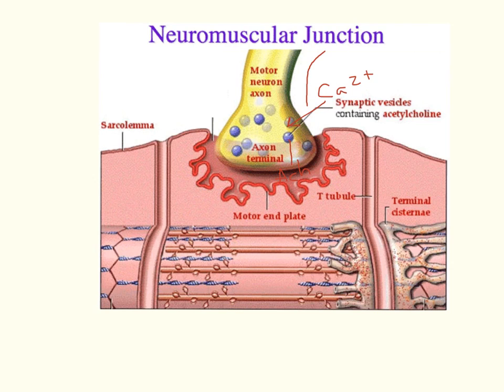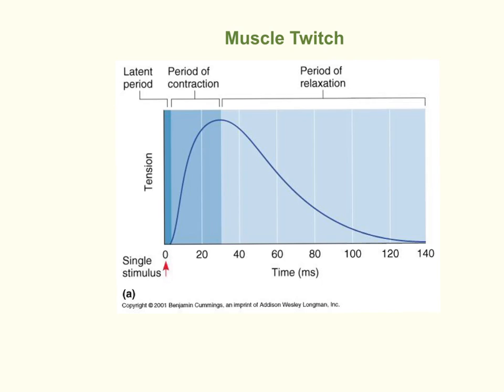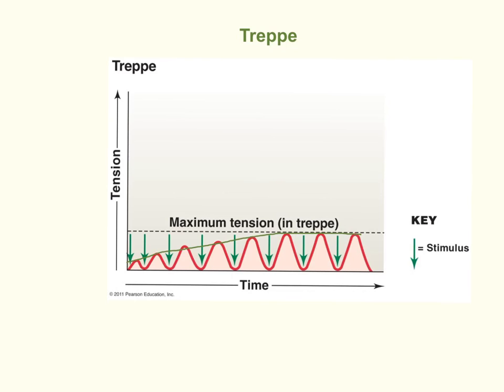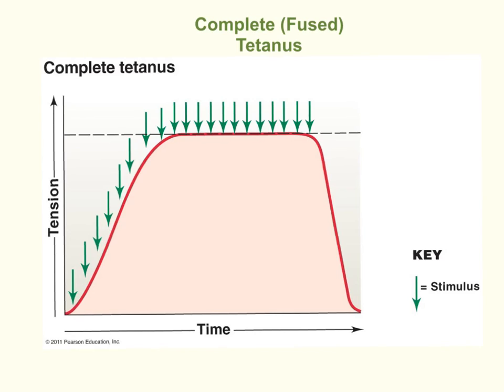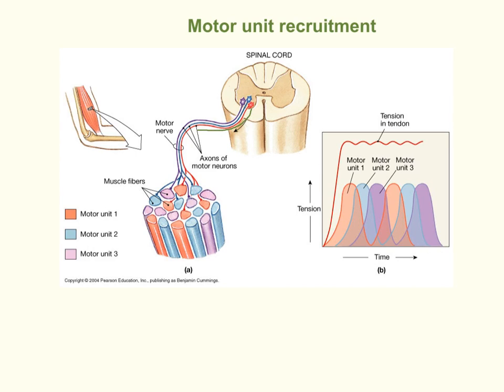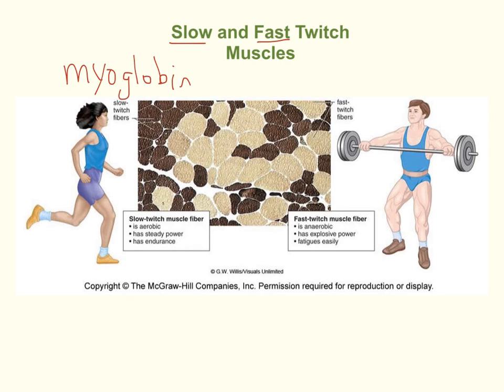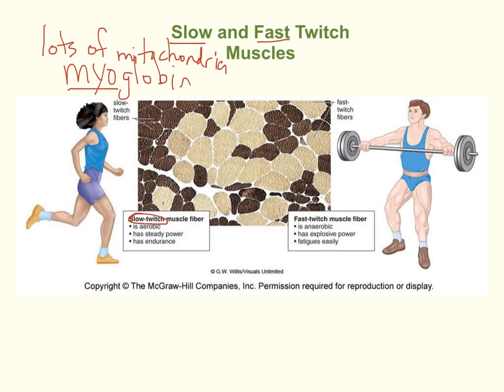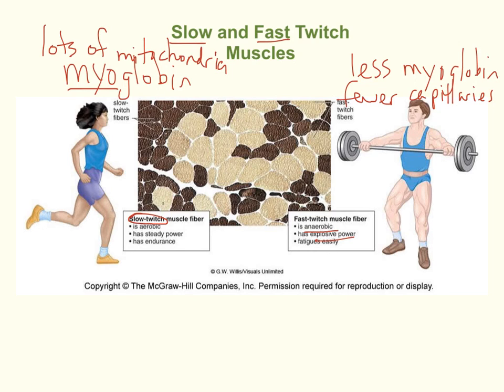Control of muscle contraction